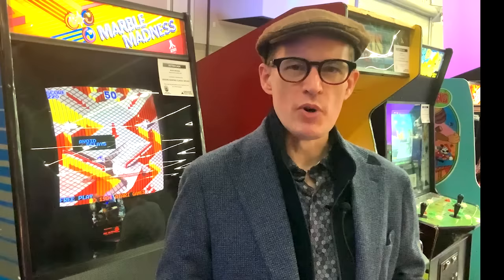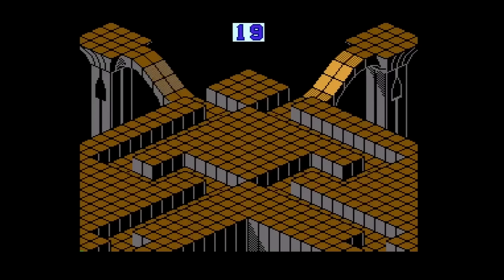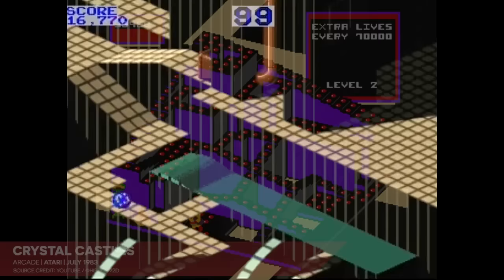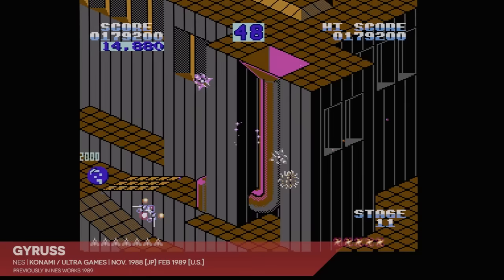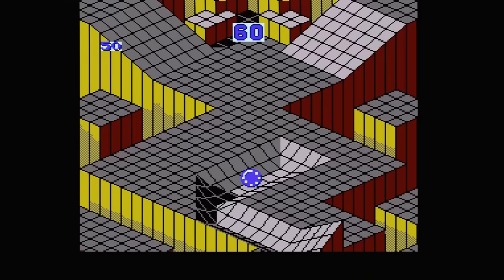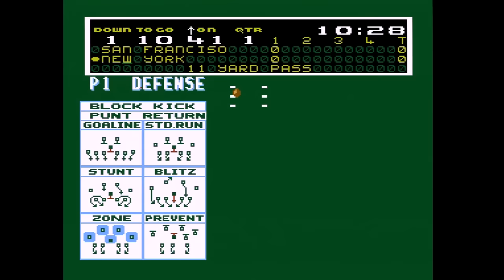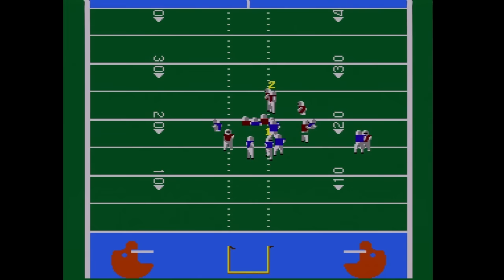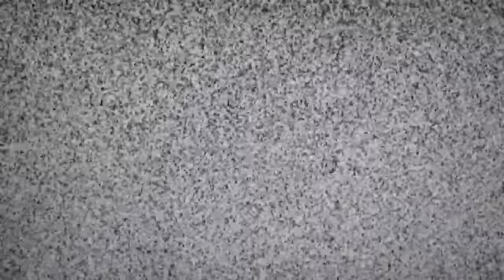Ball's quiet on the western front: Marble Madness & John Elway's Quarterback | NES Works 114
It's the British invasion all over again as Rare Ltd takes on two American institutions—namely, Atari and football. As the UK-based company makes inroads into becoming the TOSE of the West, we see the grim dichotomy of aggressive contract labor come into focus once again: Depending on the project and publisher, Rare's output could vary wildly. For Milton Bradley, they put together a bang-up rendition of coin-op classic Marble Madness. For Tradewest, their freshly endorsed version of arcade sports sim Quarterback feels, shall we say, lacking. The duality of man in action.

Thanks to Joe Modzeleski for taking on camera duties!

Why watch when you can read? Check out the massive hardcover print editions of NES Works, Super NES Works, and Virtual Boy works, available now at Limited Run Games SG-1000 Works: Segaiden Vol. I is available NOW, and Metroidvania: The First Decade is due in 2024.

NES footage captured from Analogue Nt Mini. Video upscaled to 720 with xRGB Mini Framemeister.